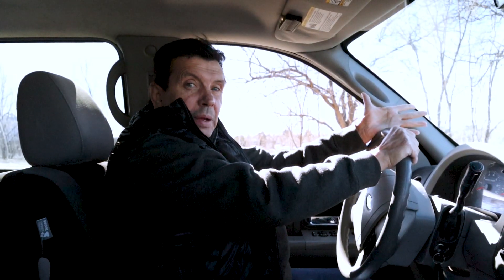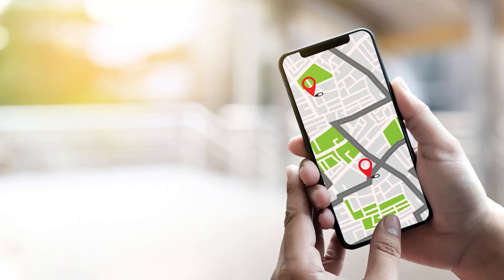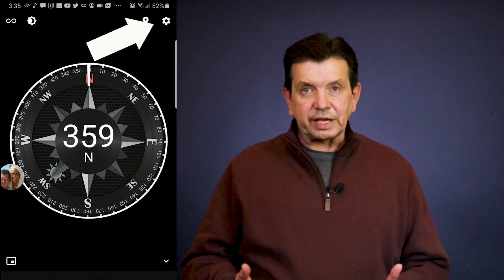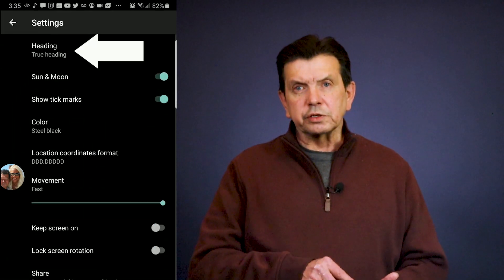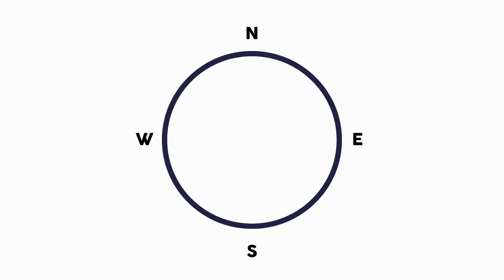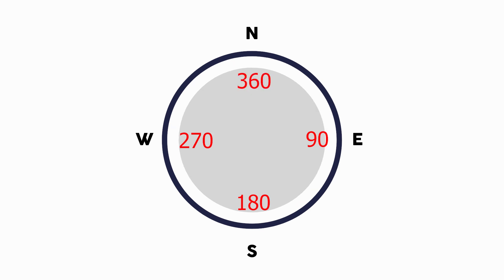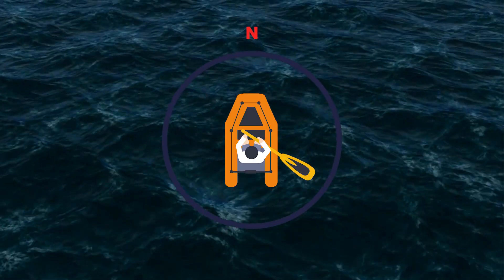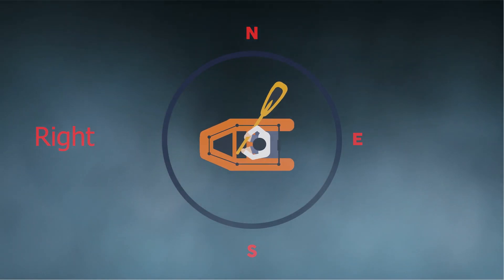Basic Land Navigation: How To Think Like a Navigator (How To Not Get Lost)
Would you like to get better at directions? Better at giving directions and receiving directions from point A to point B. Have you hesitated to go deeper into the back country because you are not confident in your land navigation skills to get you back. If so, this course is for you. Even if you are experienced with map, compass and GPS. This course takes a different approach to land navigation that will augment your current skill set. This first video in the series focuses on thinking like a navigator.

This winter/spring camping skills series links will be placed here as they occur.

The Ashley Book Of Knots can be bound